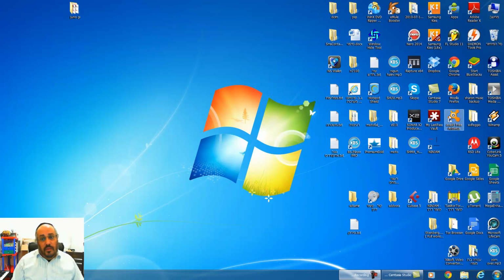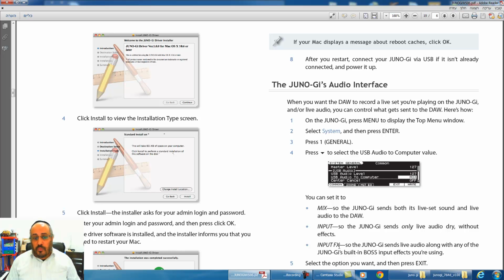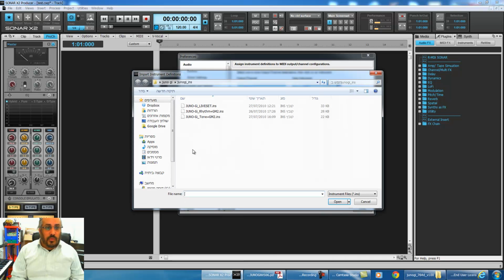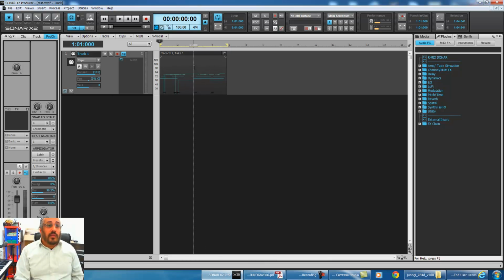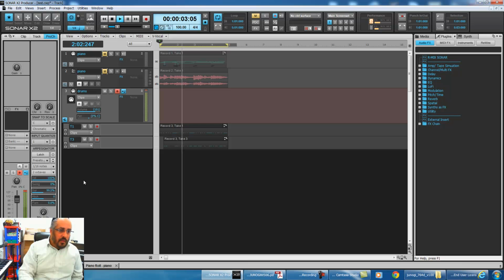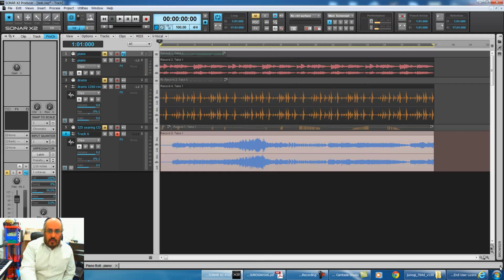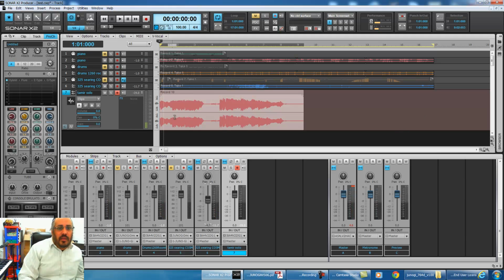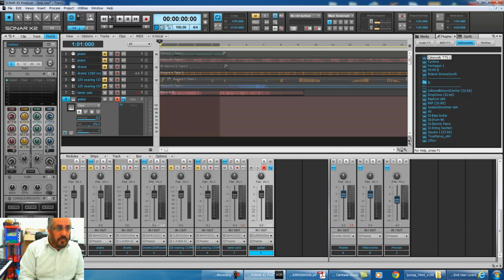juno Gi tutorial working with pc DAW